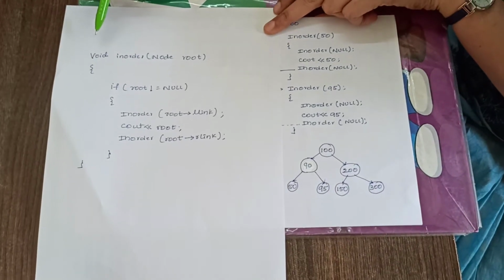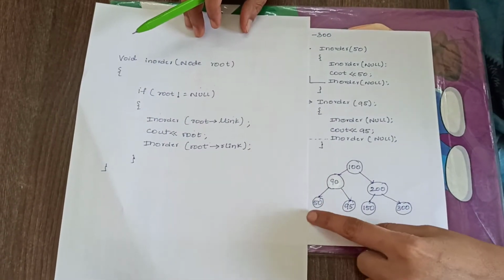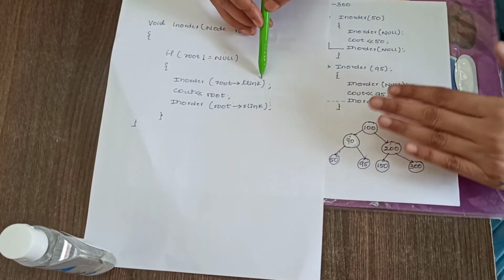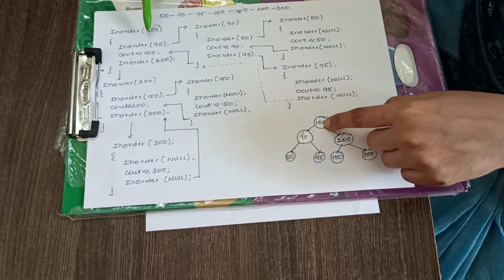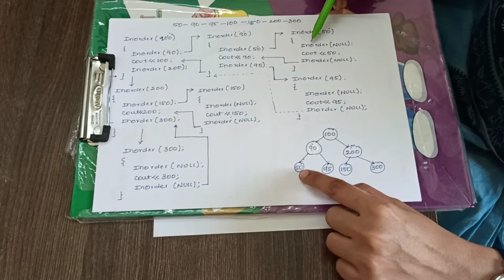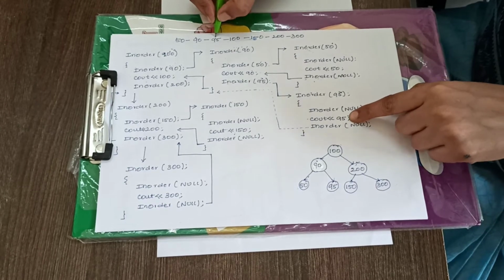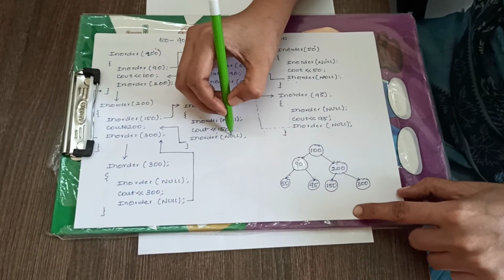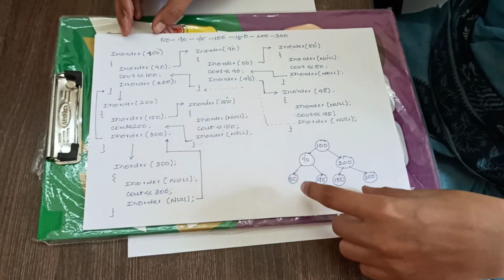Binary Tree Traversal- Inorder